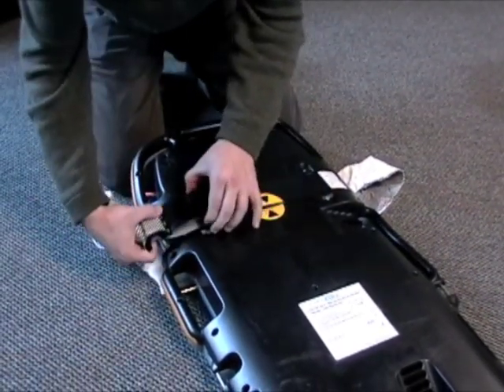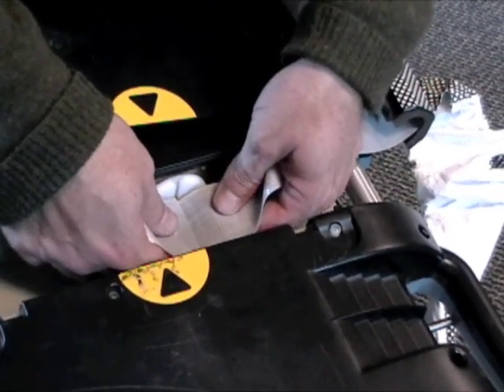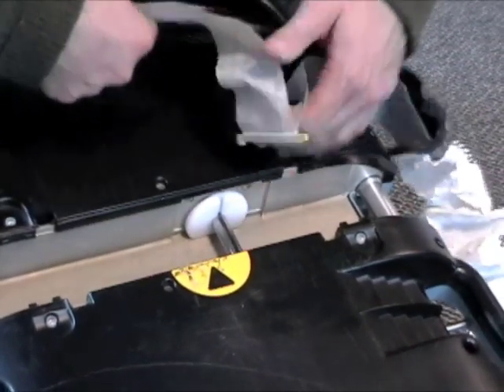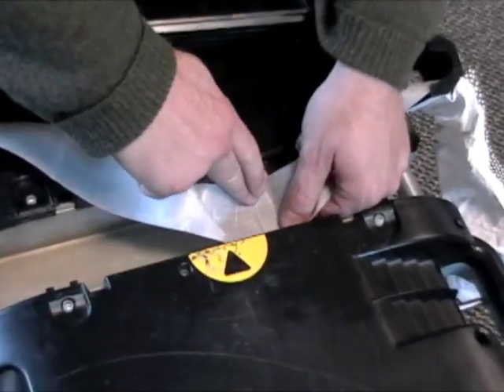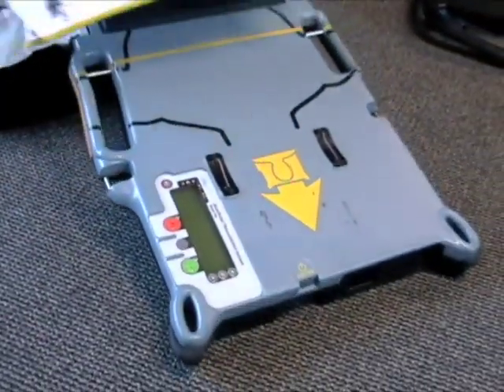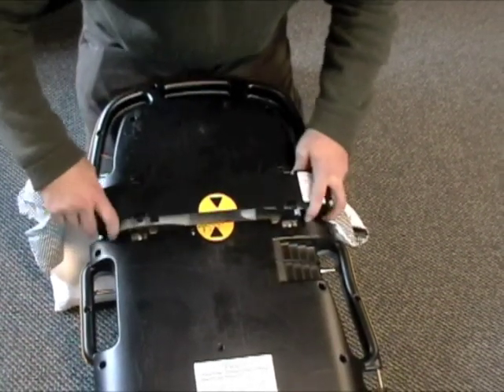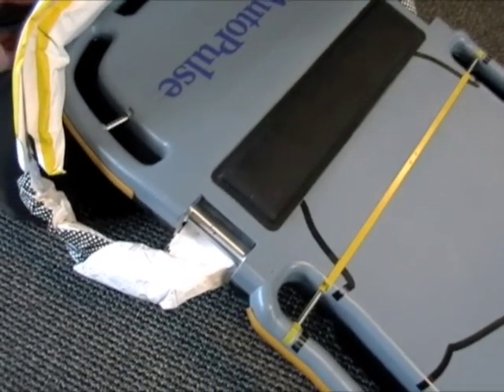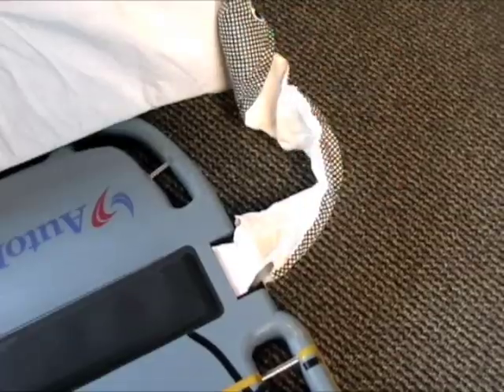Zoll Lifeband Installation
Simple instructions on how to properly install the Lifeband on the AutoPulse unit.